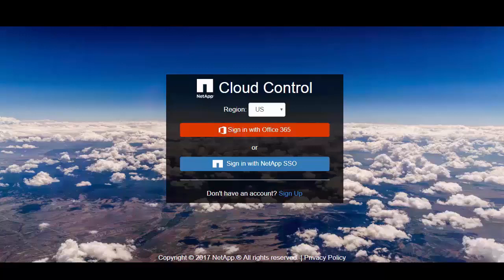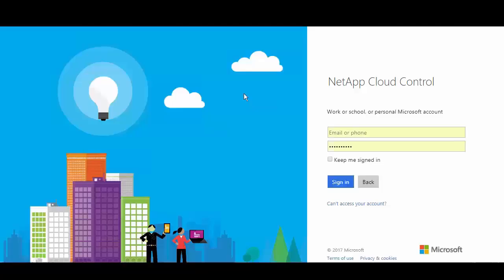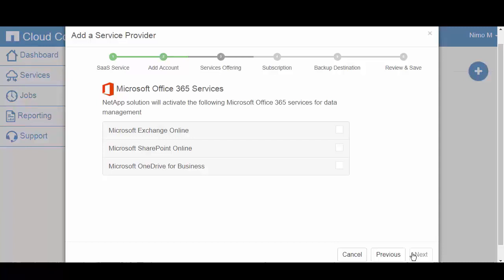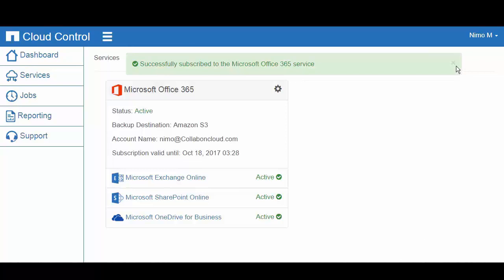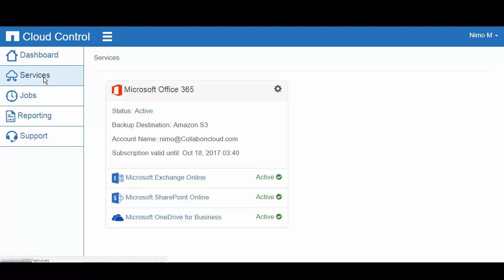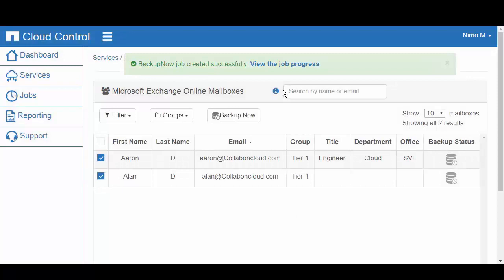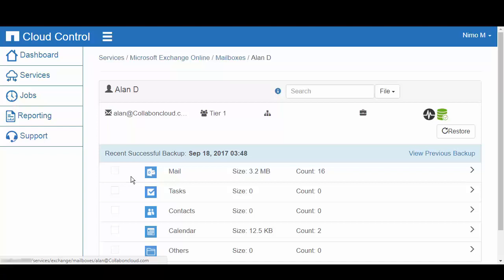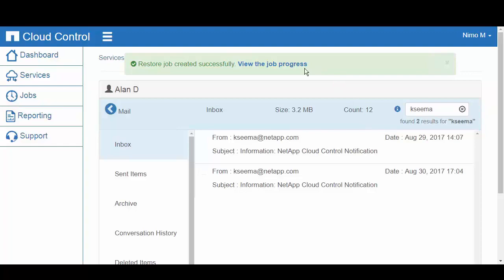Demo of NetApp Cloud Control with Multi-Region Support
Watch this demo to learn how to get started with NetApp Cloud Control for Office 365. Regional data centers in the United States, Europe, and ANZ decreases latency times and increases efficiency for backing up, restoring, and exporting data for customers in those regions. Multiregional support also enables customers to comply with data sovereignty requirements.

Learn how to protect your critical Office 365 data from accidental deletion, corruption, and malicious intent in this 4-part blog series